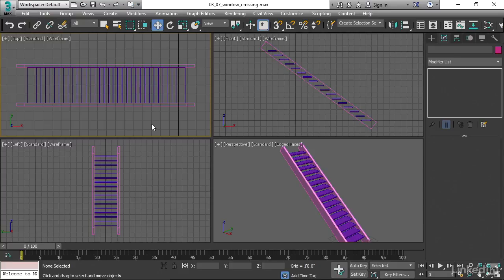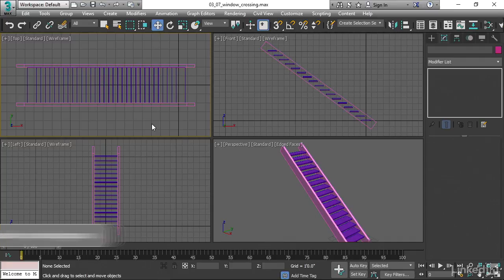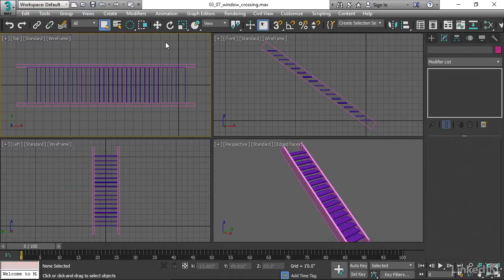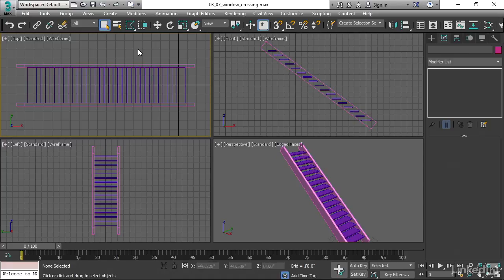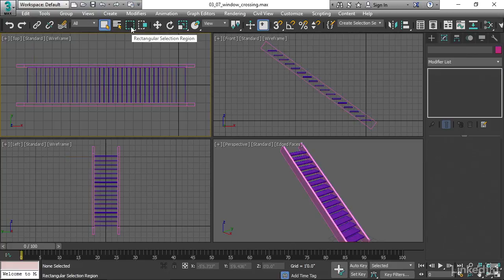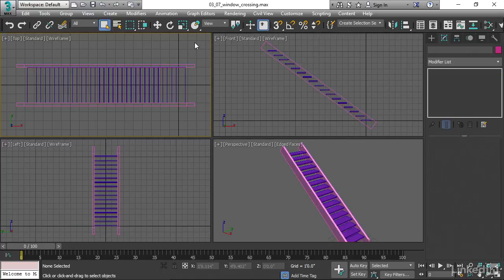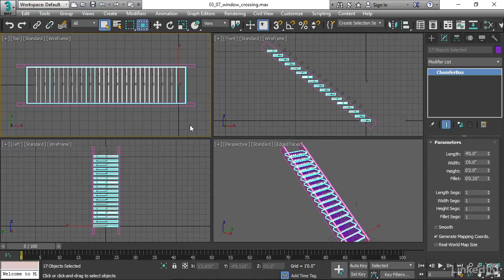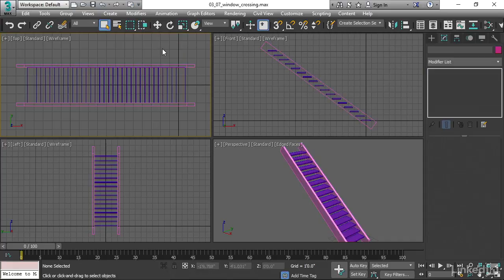Ngày 24 tháng 07 năm 2018